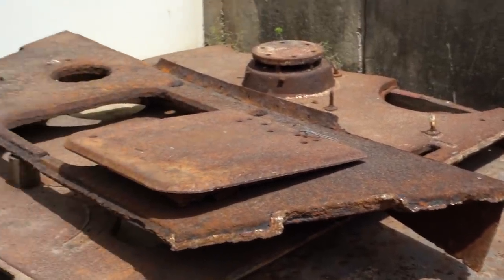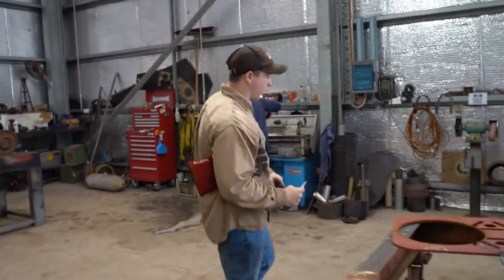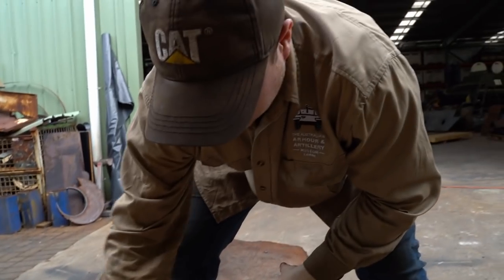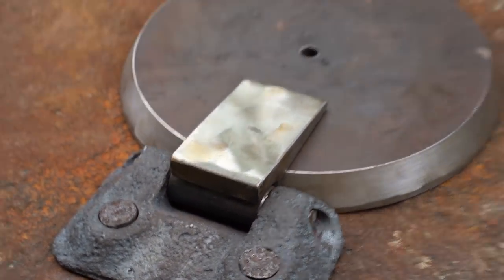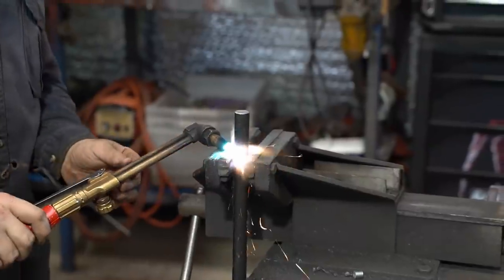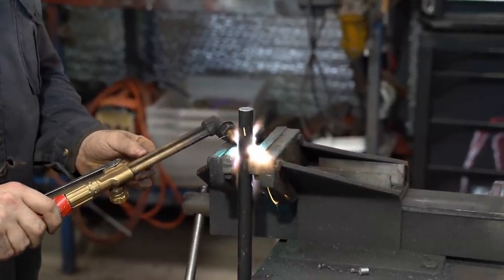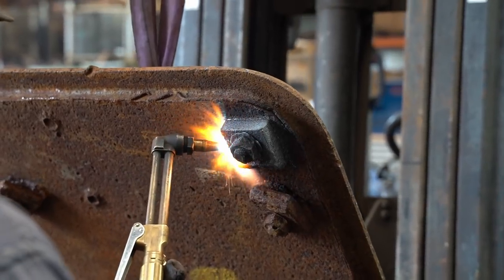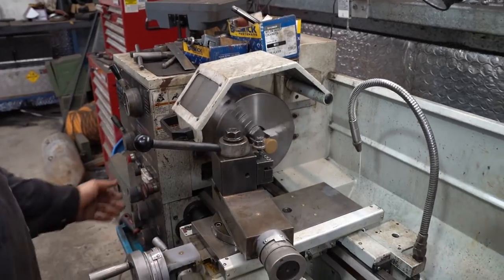Workshop Wednesday - JAGDPANTHER RESTORATION Ep. 1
Follow the progress of our workshop restorations every Wednesday! 😱